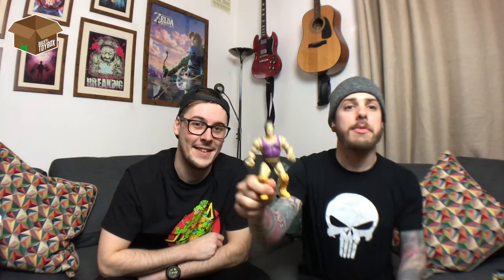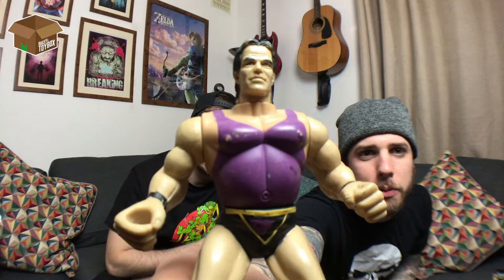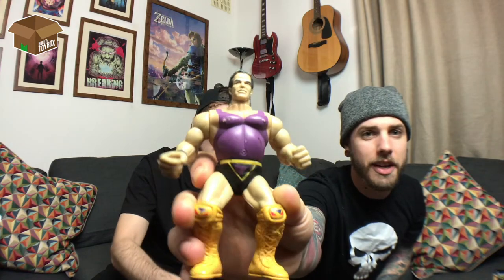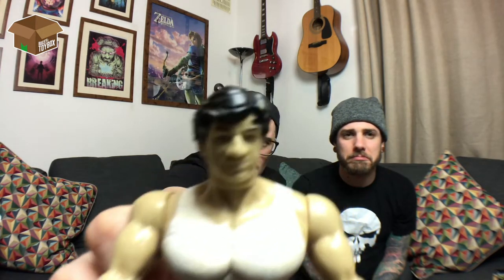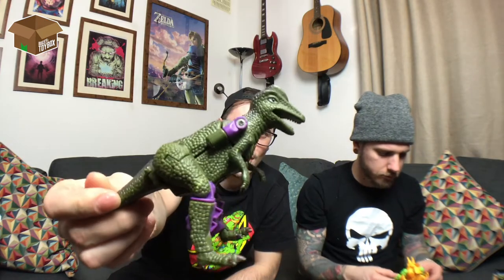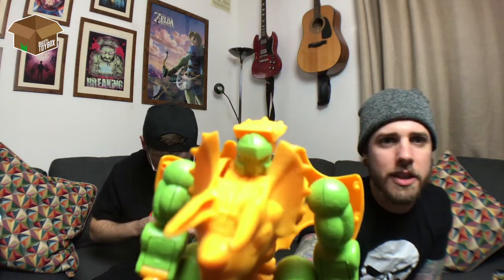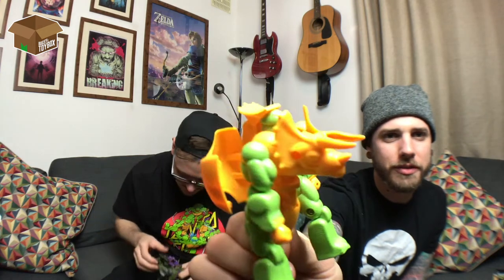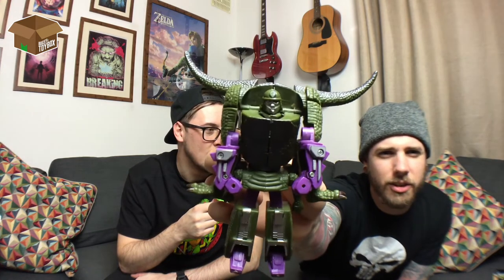Ep. 32 - Bootleg Bonanza!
Yo toy fans!

Something different for you today, it's a bootleg bonanza!

Just a collection of the best and worst bootlegs we've come across since starting the channel.

Have you guys come across any absolute crackers? Let us know! We want to see them :)

Keep watching as we have some awesome videos coming up!

Keep hunting toy fans!